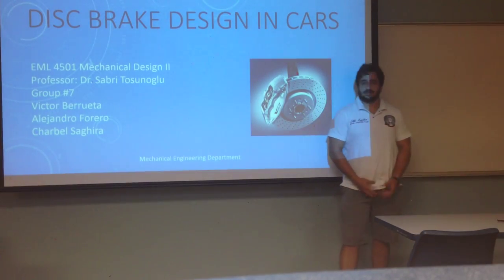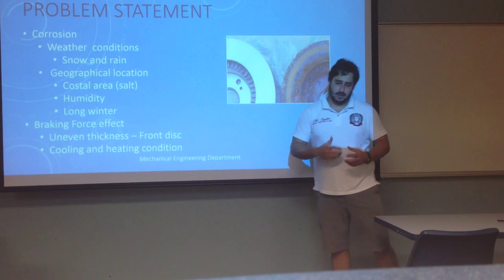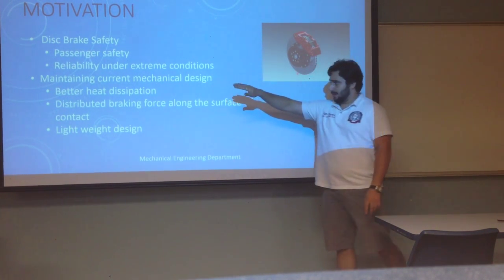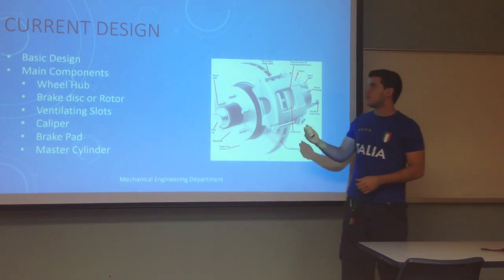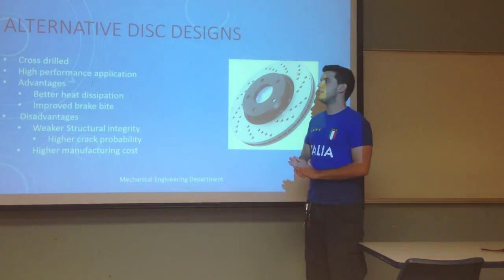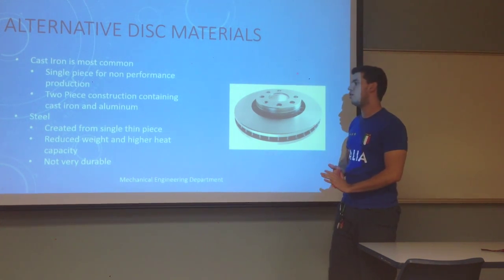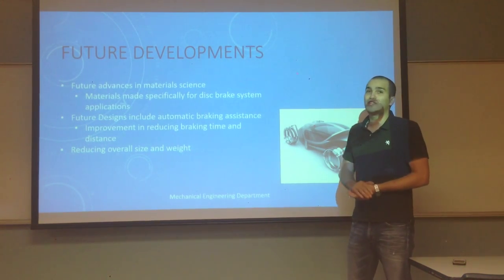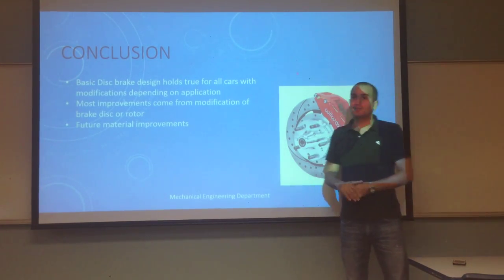Team 7: Disc Brake Design in Cars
Berrueta, Victor Eduardo
Forero, Alejandro
Saghira Seguias Jr, Charbel

TA: Siavash Rastkar